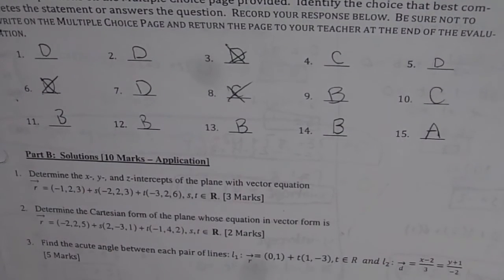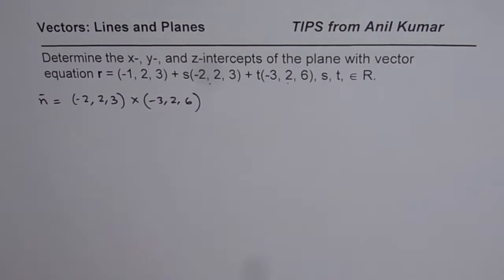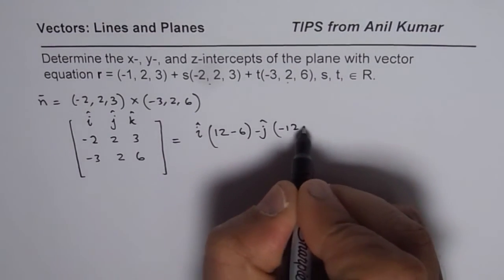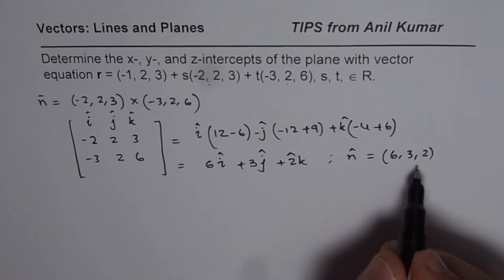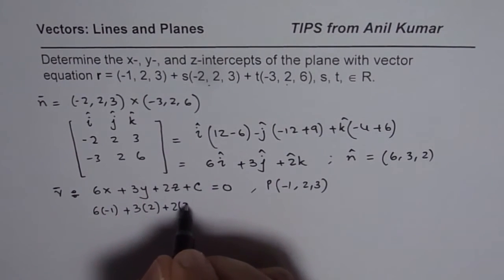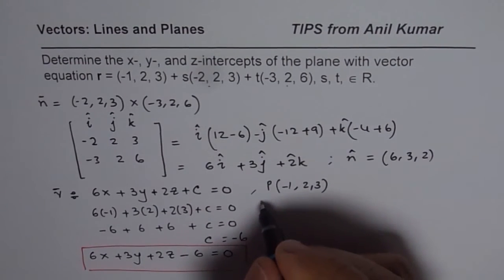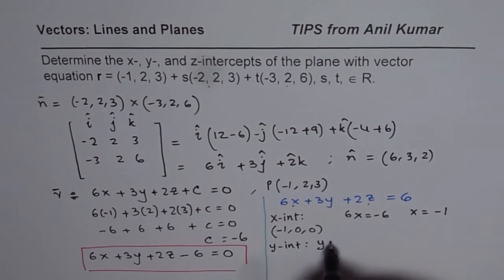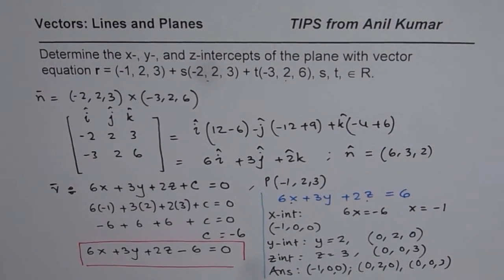X Y and Z Intercepts of a Plane From Vector Equation